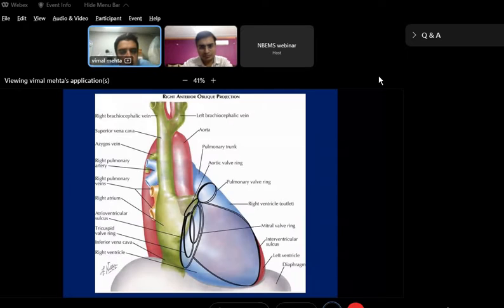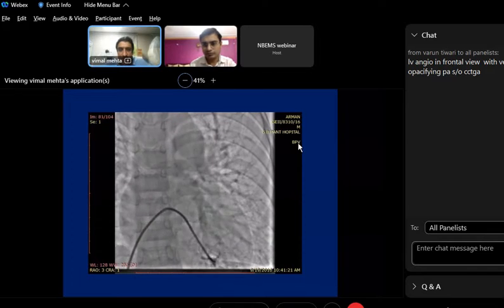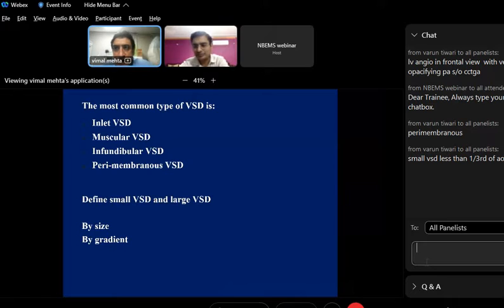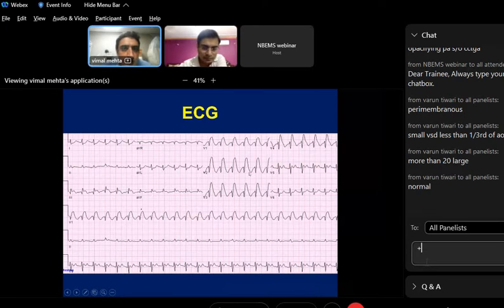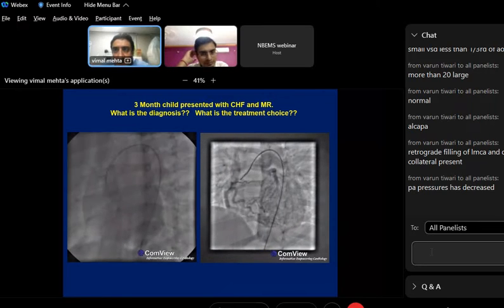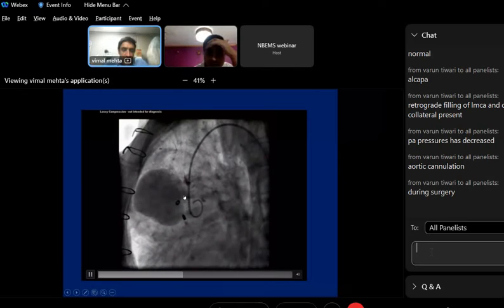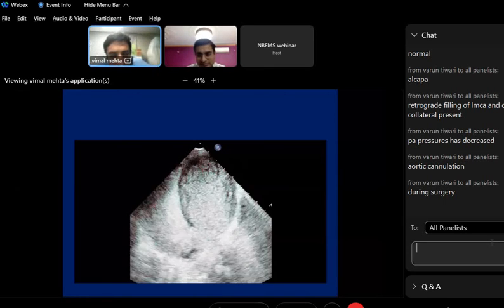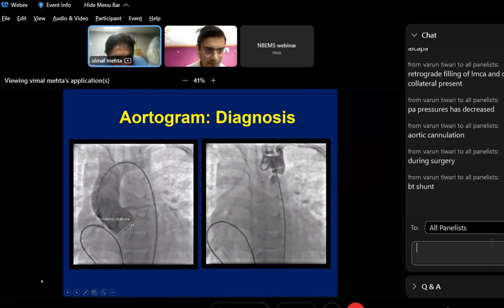angio nbe adult Screen Recording 04 10 2022 19 32 48